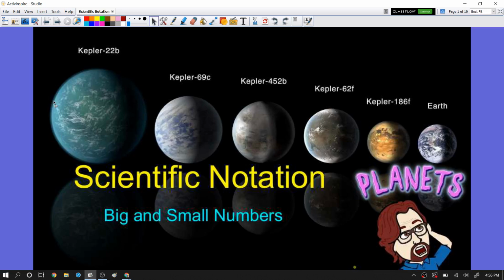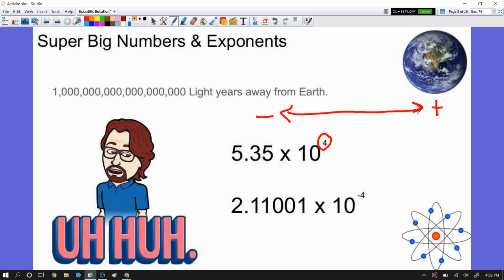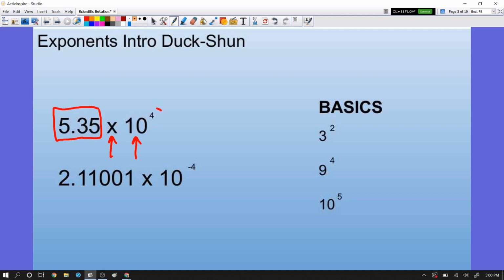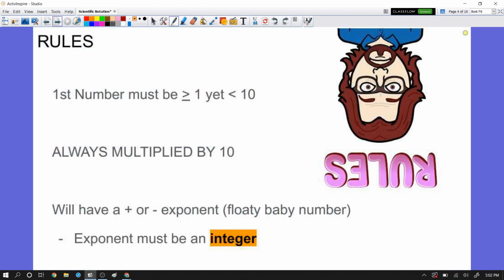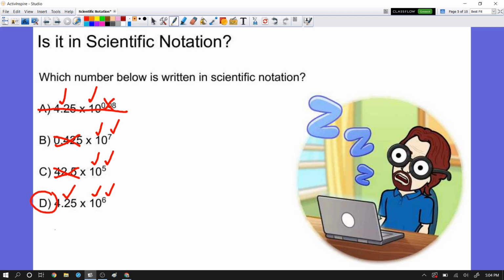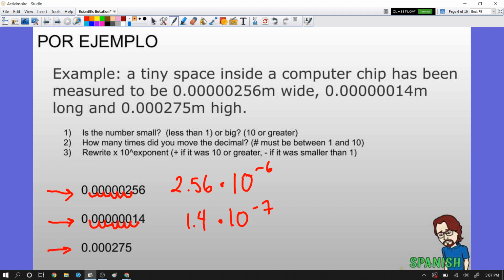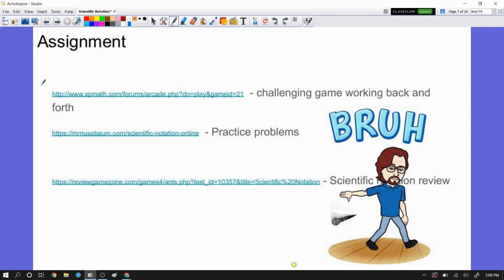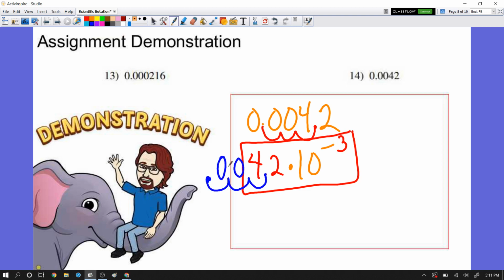Scientific - Notation (Pt1)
Basic rules to SCI NOT otherwise known as SCIENTIFIC NOTATION